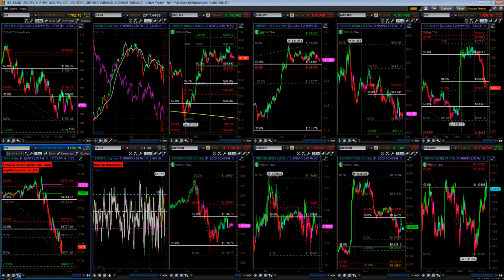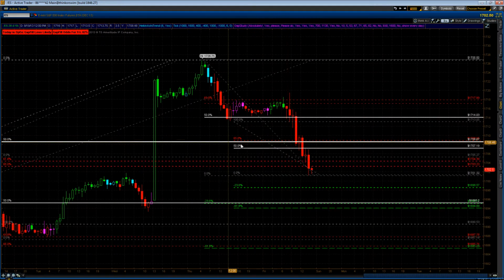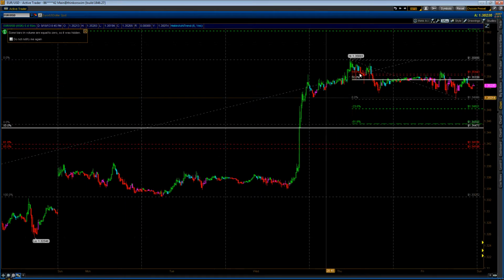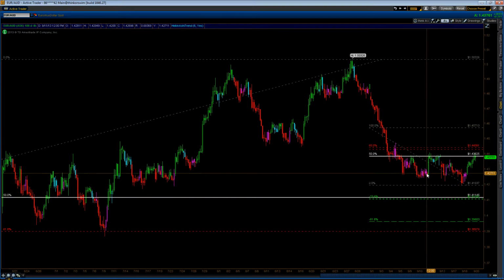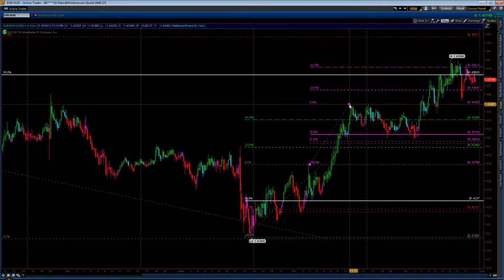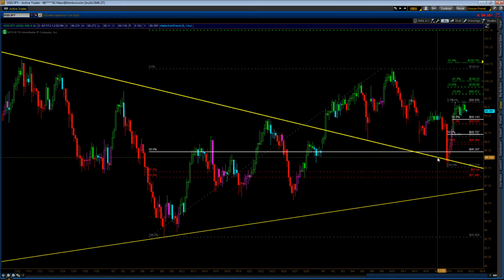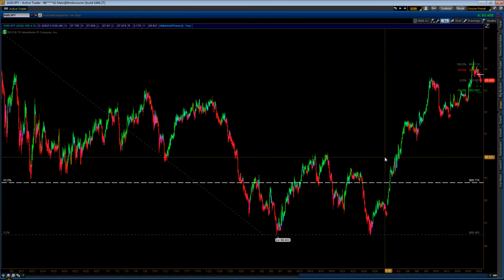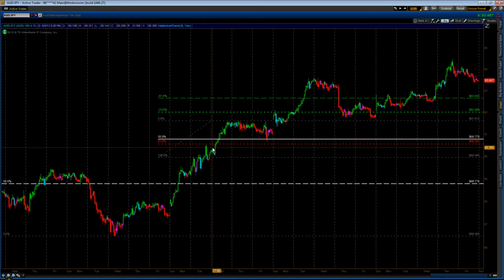NYSE Session Recap 9.20.2013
We are an educational trading website devoted to teaching both novice and veteran traders our techniques and practices.  This video goes over what we cover daily in our webinar series, as well as some of the highlights from the week's trading.